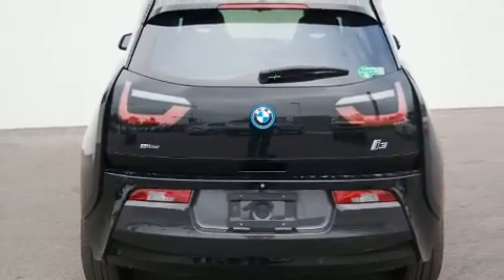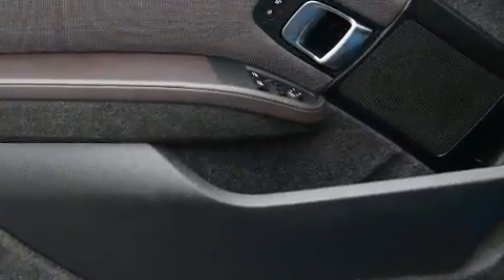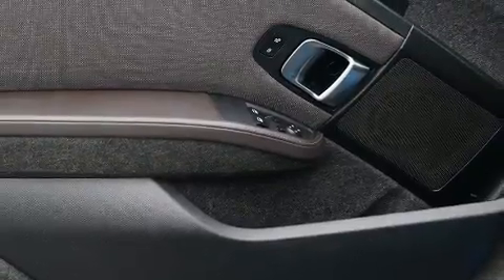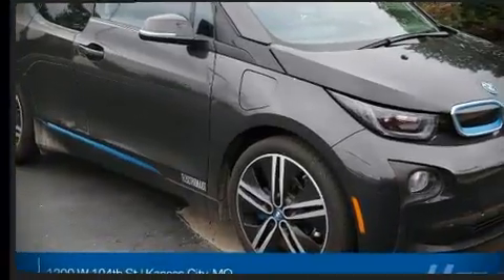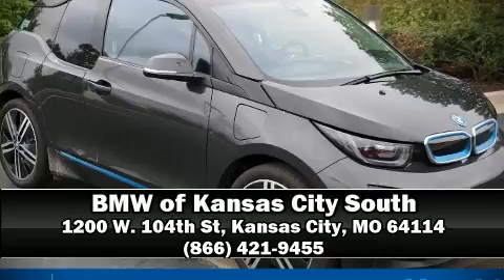2014 BMW i3 UNKNOWN in Kansas City, MO 64114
1200 W. 104th St

This 4 door, 4 passenger sedan has not yet reached the 20,000 mile mark! BMW infused the interior with top shelf amenities, such as: leather upholstery, front and rear reading lights, a trip computer, front bucket seats, tilt steering wheel, rear wipers, and 1-touch window functionality. In the event of a rollover collision, side curtain airbags provide additional protection for outboard seated passengers. A Carfax history report indicates just one previous owner. Our sales reps are extremely helpful & knowledgeable. They'll work with you to find the right vehicle at a price you can afford.